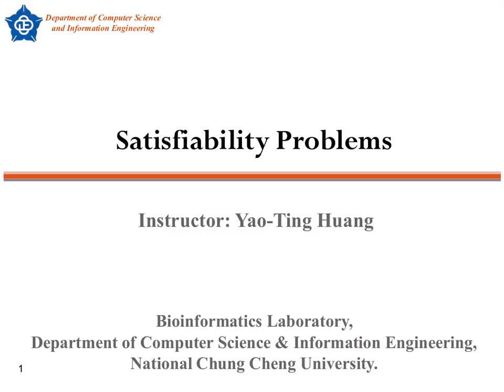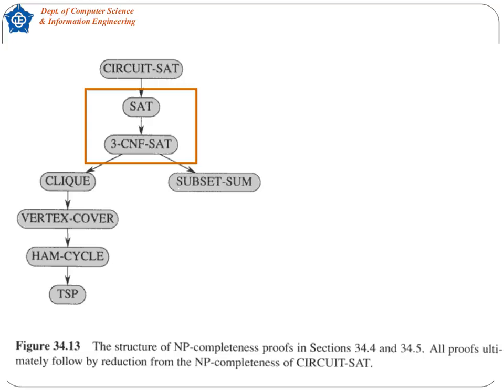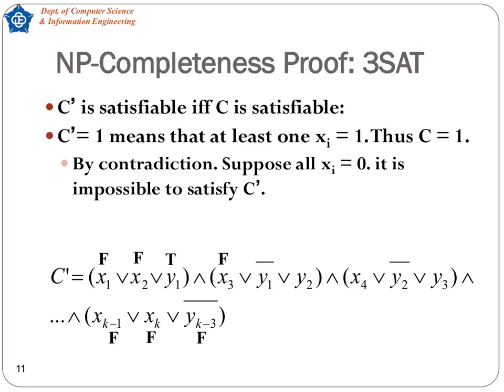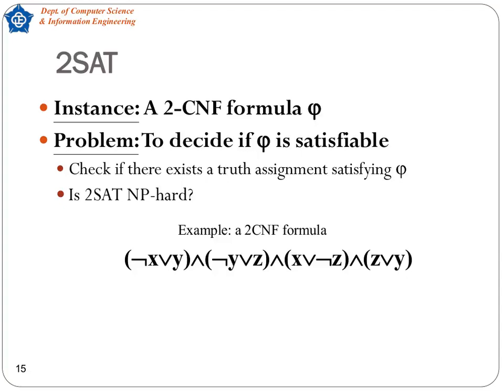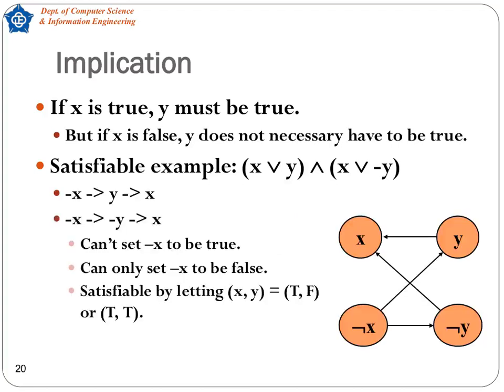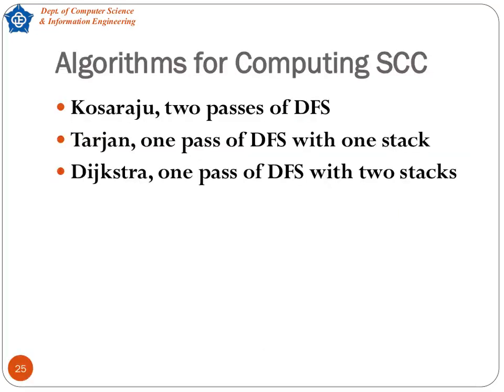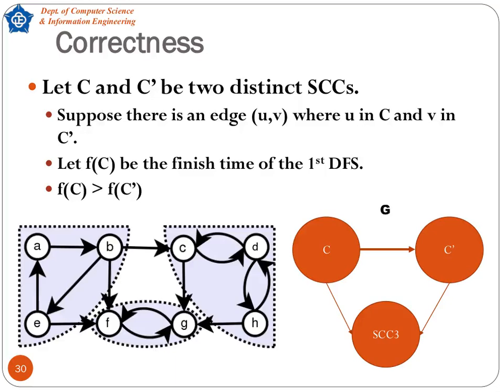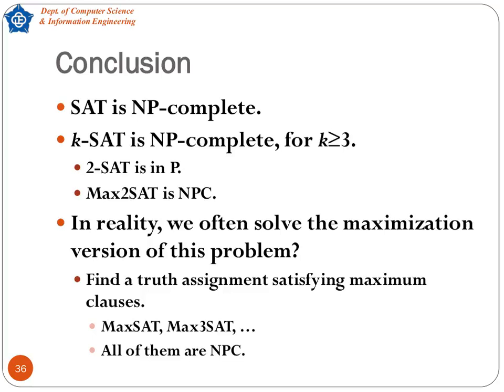5 SAT Problems (English)